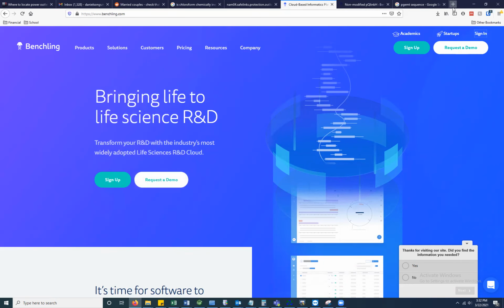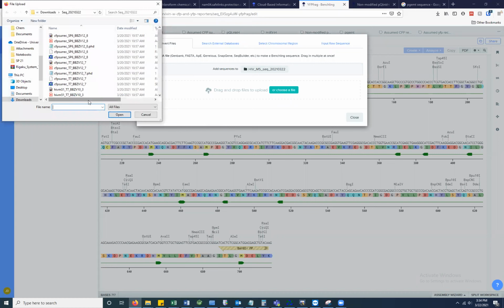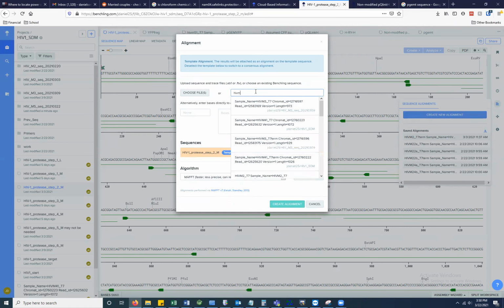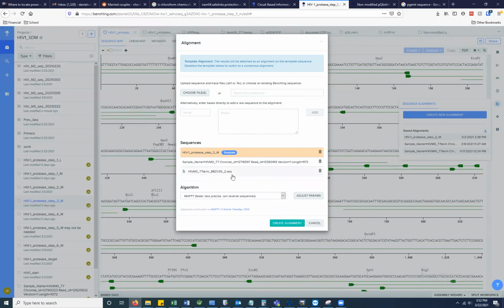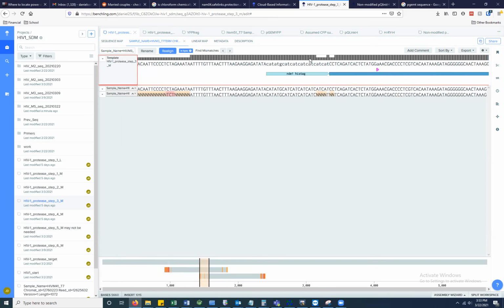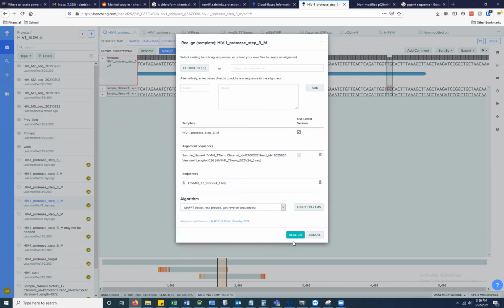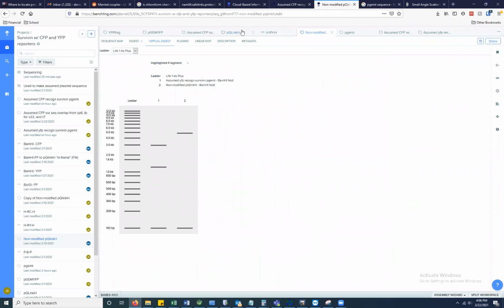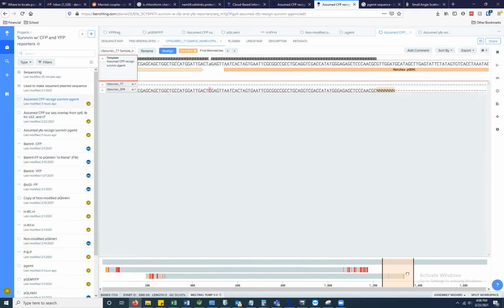Alignment in Benchling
How to perform an alignment in benchling and other various processes such as uploading sequencing files.